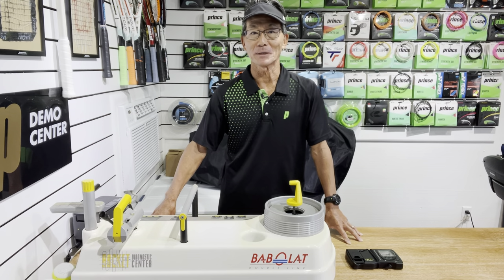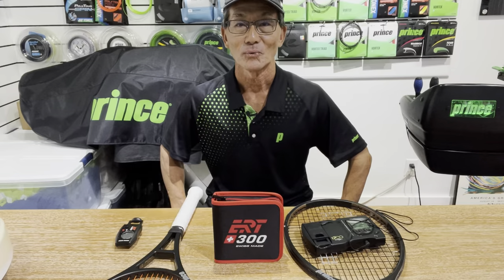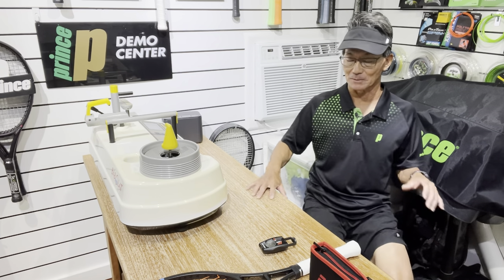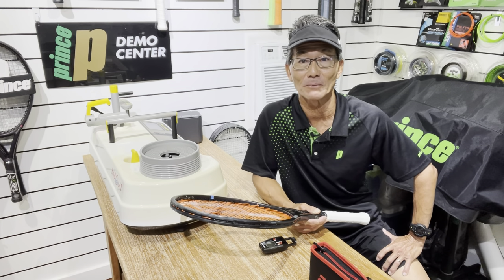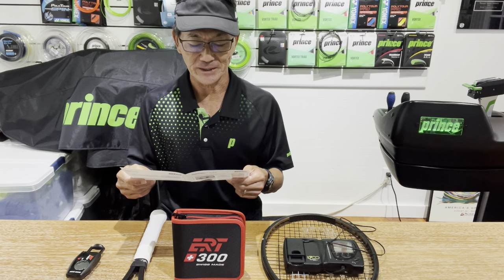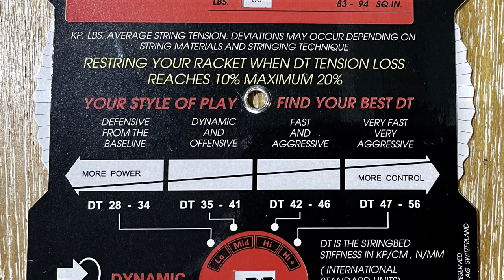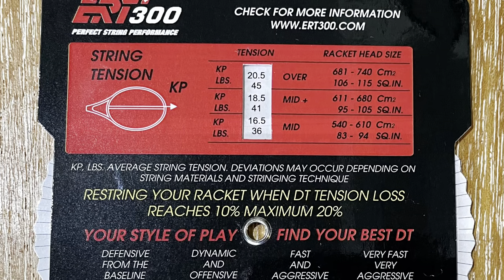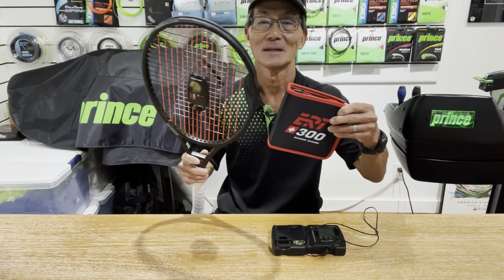Racquet Stringing [RDC vs ERT | String Bed Deflection vs Dynamic Tension]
You know what an RDC and ERT are if you've watched some of my previous videos, specifically on tracking string bed deflection and string tension.

One of the functions of the Babolat Racquet Diagnostic Center (RDC) is to measure string bed deflection, which ultimately is what a player will feel. To achieve the optimum string bed deflection, you must determine the proper reference string tension.

From my experience using the RDC, here's a guideline of the ideal string bed deflection based on the type of string setup.
o Synthetic strings (including multifilament) – 58-64
o Natural gut strings – low 50s to high 60s
o Hybrid synthetic/polyester strings – 54-62
o Polyester strings – 48-54

The ERT700 has been a valuable device for measuring string tension, and I was always curious how it matched up with the current ERT300 model.

Well, I decided to get one.

The ERT300 measures Dynamic Tension (DT) instead of string bed deflection. The ERT300 reading provides a general guideline of the optimum DT according to your playing style and level.

At $250, the ERT300 is well worth the investment.

In addition to measuring DT, here are some valuable ways in which an ERT300 can be used.
  * It gives the player confidence that their racquets are strung optimally by getting the most out of
     the interaction between the racquet and string.
  * It provides the stringer a means to check the quality of work off the machine and track tension
     loss over time.
  * Allows the stringer to advise customers when to restring their racquets.
  * Along with taking ERT300 readings, a record-keeping system will go a long way in providing excellent service. You'll be able to determine if you should use the same reference tension to recreate the same DT value or if you need to adjust the reference tension to optimize the player's DT further.

ERT300 STRING TENSION DEVICE USED IN THIS VIDEO
Code: AMSTRINGING

Code: AMSTRINGING